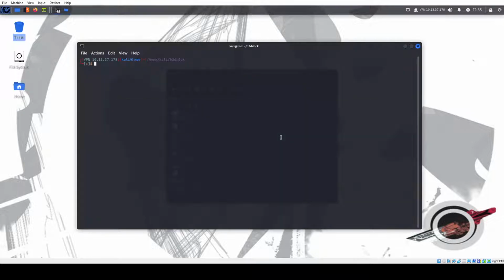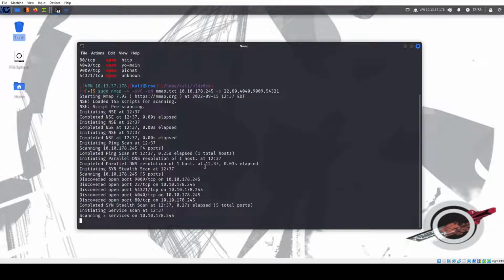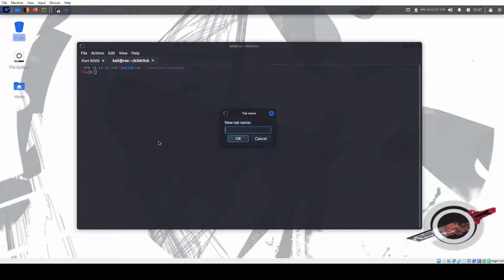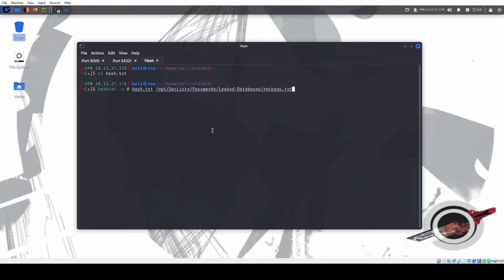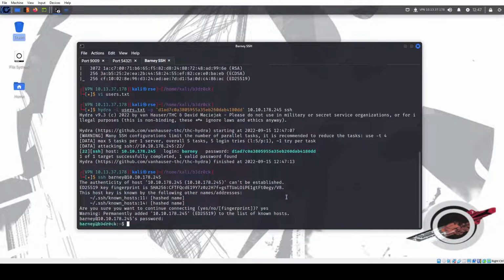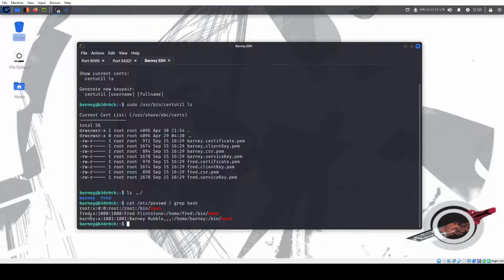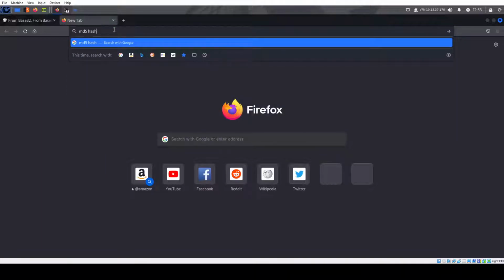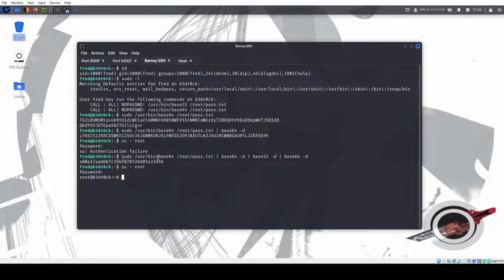TryHackMe - b3dr0ck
This a is a video walk-through of TryHackMe's b3dr0ck. If you prefer a written walk-through, you can find it here:

Chapters:
0:00 Intro
1:35 Start of Nmap scan
3:00 Reviewing Nmap results
4:35 Looking at the web site
5:35 Looking at port 9009
6:45 Getting cert and key file for port 54321
8:05 Connecting to port 54321
9:05 Password hint looks like a MD5 hash
10:05 Trying to crack the hash fails
12:05 The password hash is the password itself
13:05 SSH access as barney, looking at certutil
15:25 We can get Fred's cert and key files
17:00 Getting Fred's password
18:00 Fred can read the encoded root's password
19:00 Finding a hash and using crackstation
20:30 Got root